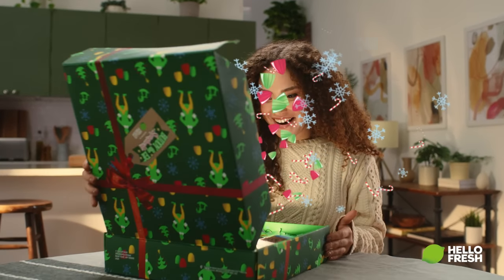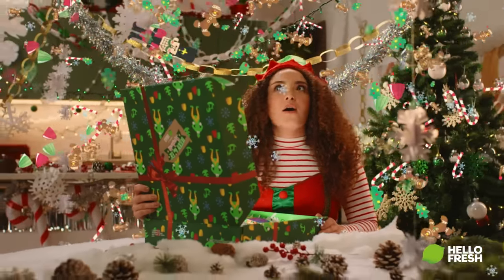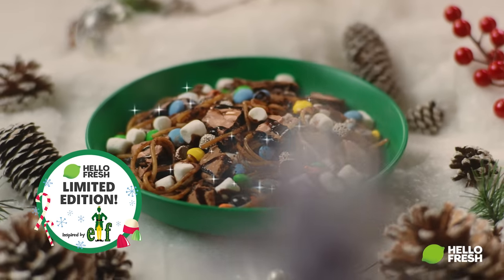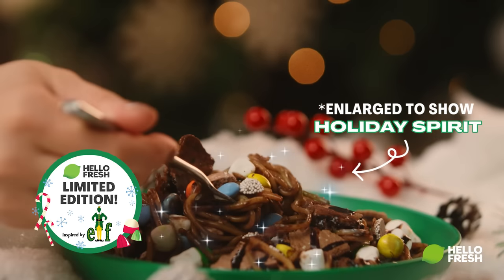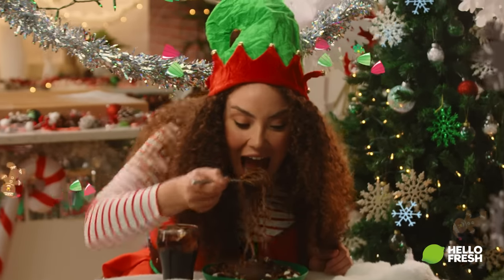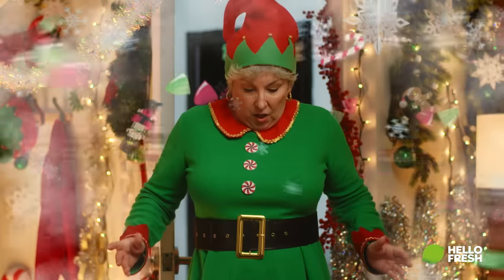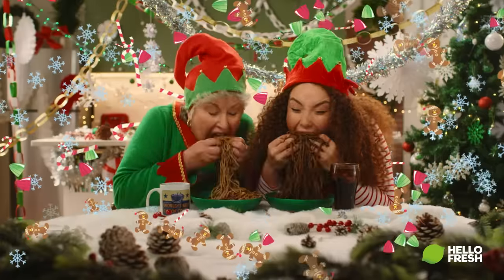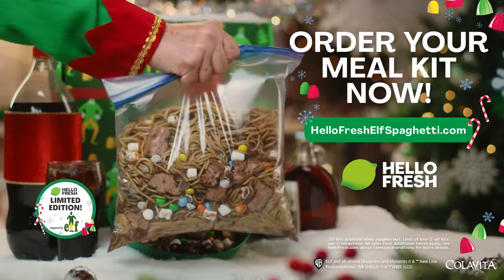Buddy The Elf™ Spaghetti: Presented by HelloFresh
Calling all Elf™ enthusiasts! This holiday season, HelloFresh has brought the famous spaghetti dish from the beloved holiday movie Elf to life. The limited-edition Buddy the Elf™ Spaghetti meal kit allows fans to treat every day like Christmas. It includes everything you need to make the iconic dish at home - from sweet ingredients to a step-by-step recipe card!

What comes in your kit:
Candy, cereal, marshmallows, maple syrup, chocolate syrup, and more candy, atop a bed of Colavita spaghetti.

Grab your very own limited edition Buddy The Elf™ Spaghetti kit. Kits go on sale on 12/5!